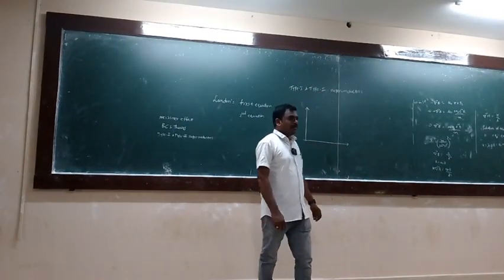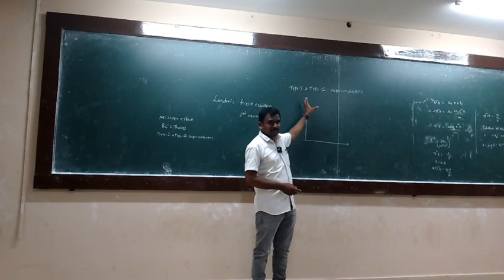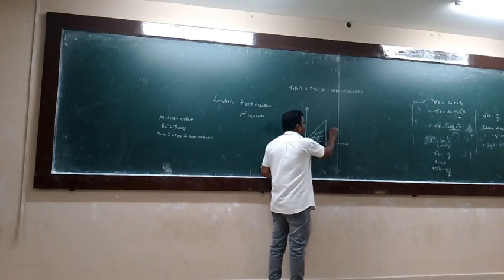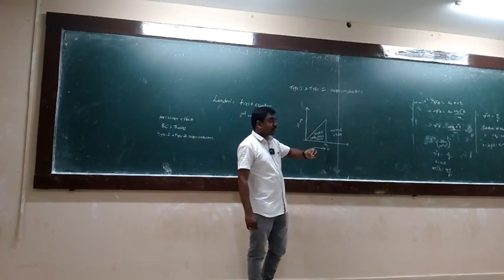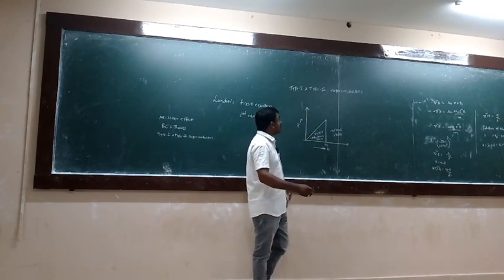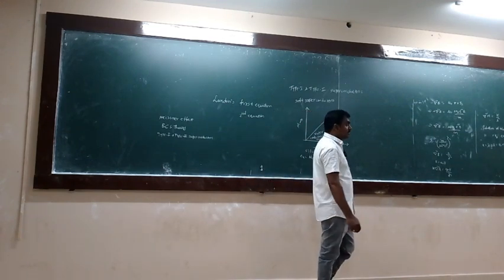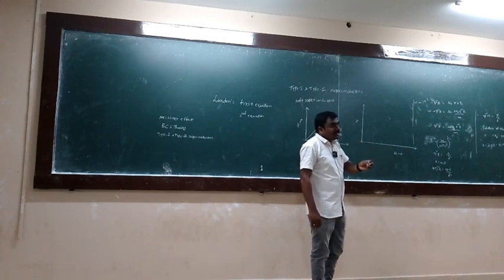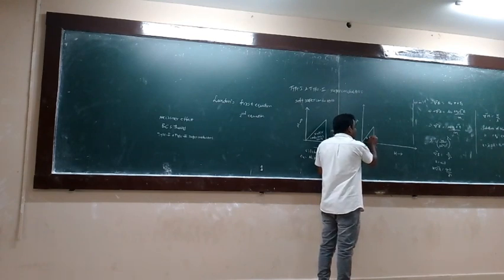PHYSICS CLASS ON 09-05-2023 IN ROOM NO:105(AID). THE TOPIC IS SUPER CONDUCTORS.